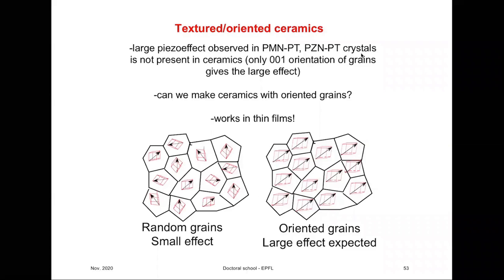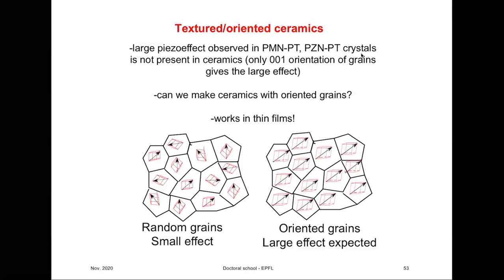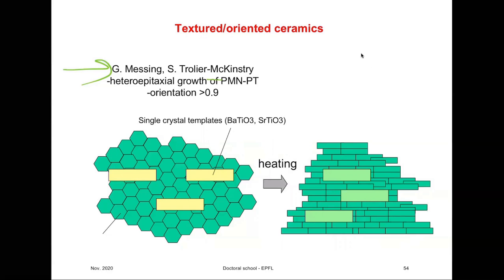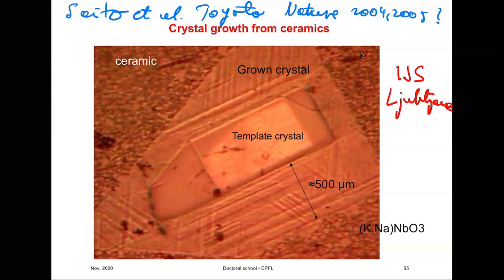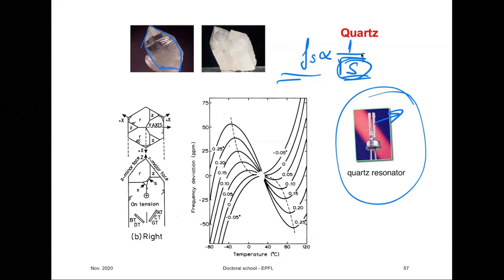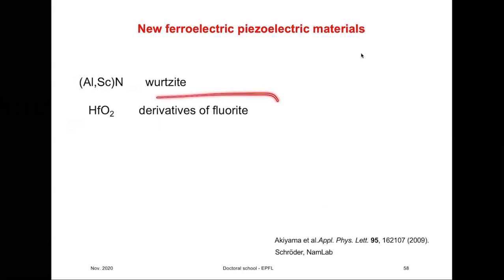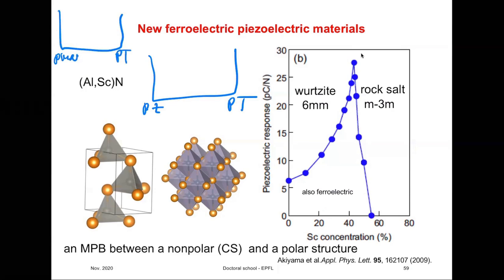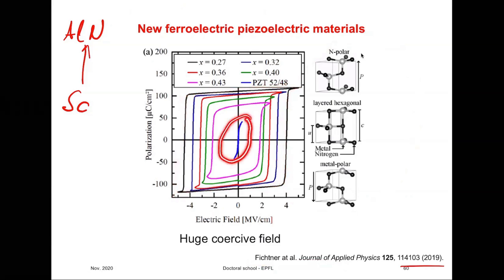Texture Quartz & New Piezos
Title: Texture Quartz & New Piezos
Author: Prof. Dragan Damjanovic

Abstract: